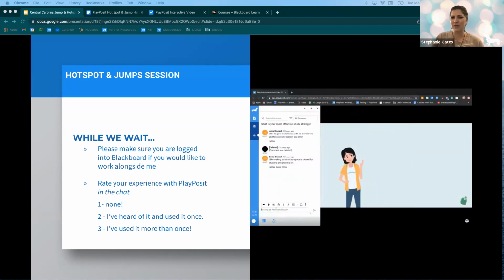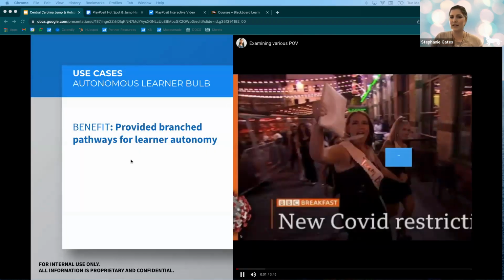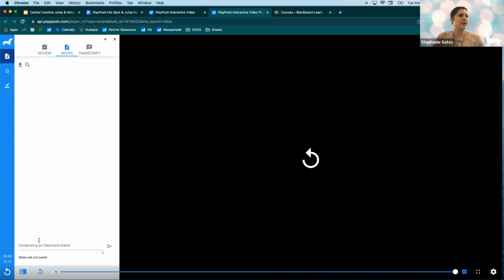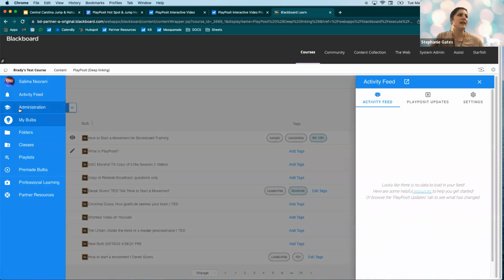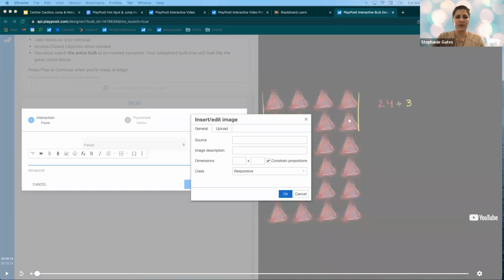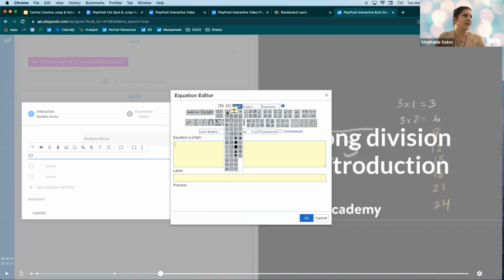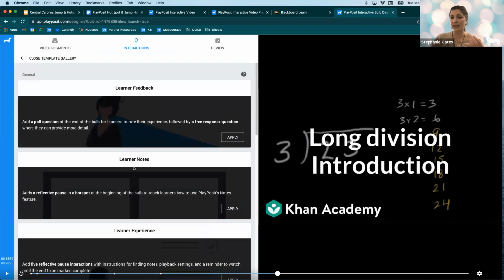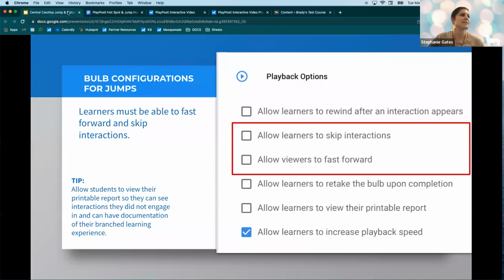Tech Tuesday: PlayPosit